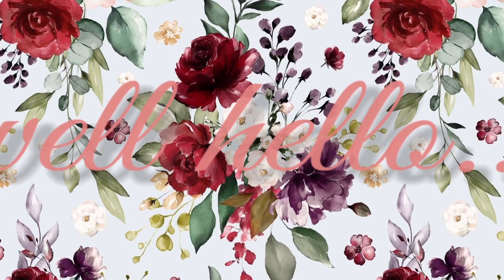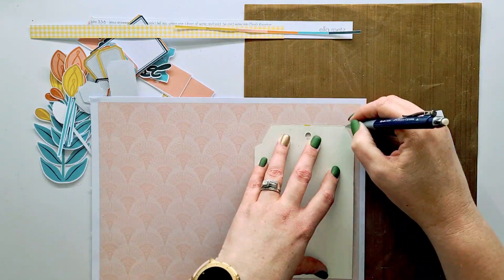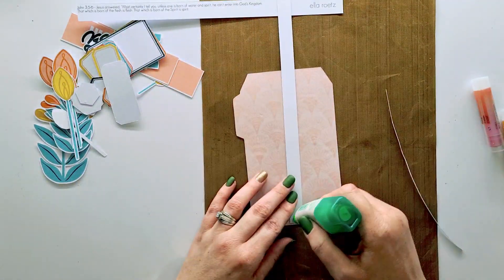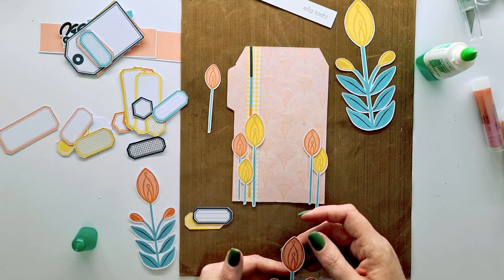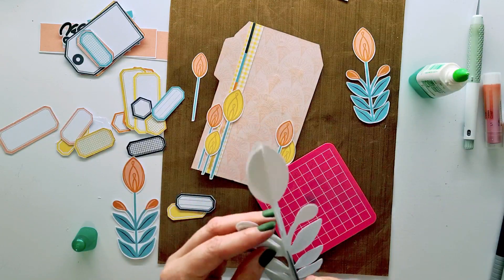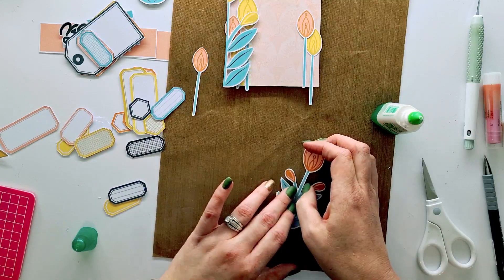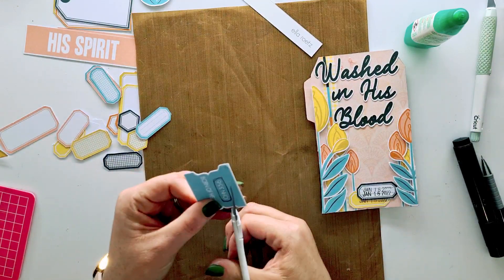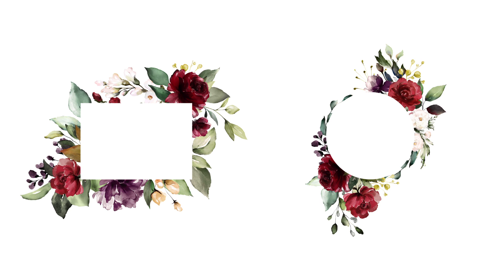Washed by His Blood - Ella Roetz | Process Video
Well hello,

Today I am using a printable by Ella Roetz.

You can get your printables from her website if you are local to South Africa, or on her etsy store if not.